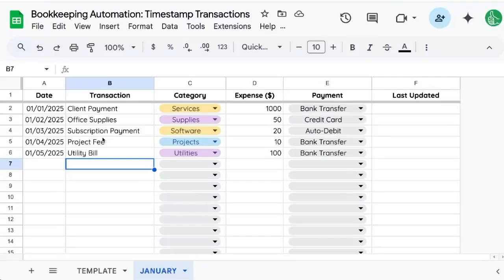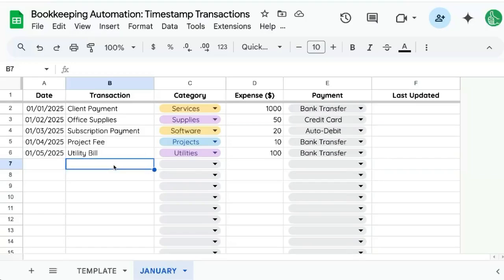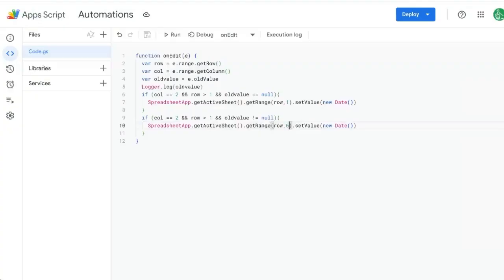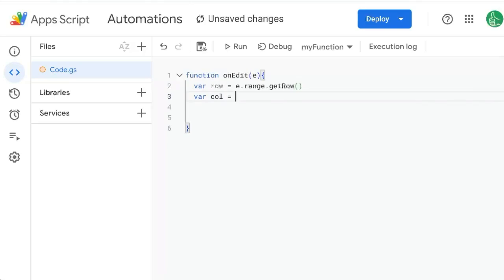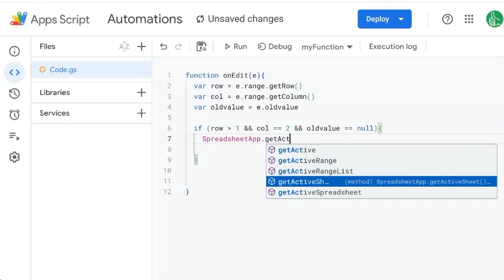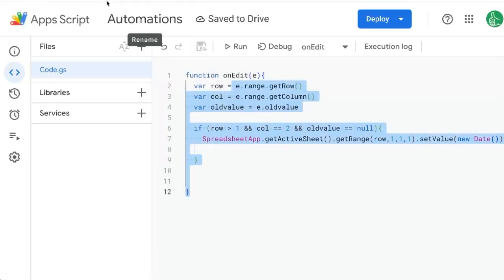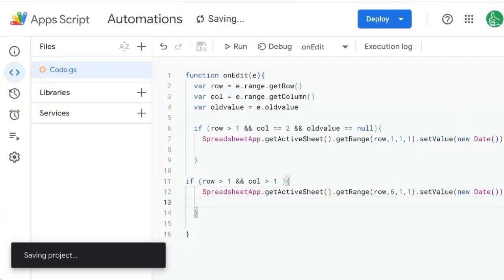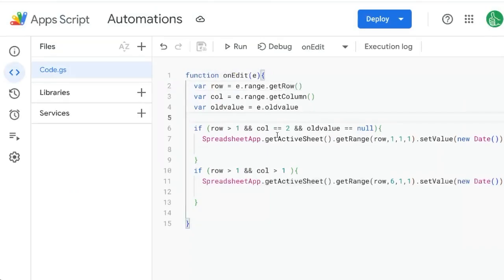How to Timestamp Transactions in Google Sheets | Automate Bookkeeping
Automate Bookkeeping with Time-Stamped Transactions Using Google Apps Script

Sorry I made a tiny mistake in the code: "oldvalue"
the line: var oldvalue = e.oldValue
should have a capital V in the e.oldValue

In this video, we guide you through adding a timestamp to transactions in a bookkeeping sheet using Google Apps Script. Learn how to add two types of timestamps: one for the creation of a new transaction and another for updates. Follow along as we walk you through step-by-step instructions to implement and test the script. Enhance your Google Sheets with these simple automation techniques.

00:00 Introduction to Bookkeeping Automation
00:23 Setting Up the Timestamp Automation
01:07 Coding the onEdit Function
01:59 Creating and Testing Timestamps
02:33 Handling Updates and Finalizing Code
03:37 Conclusion and Next Steps